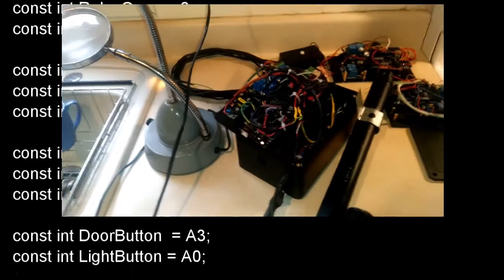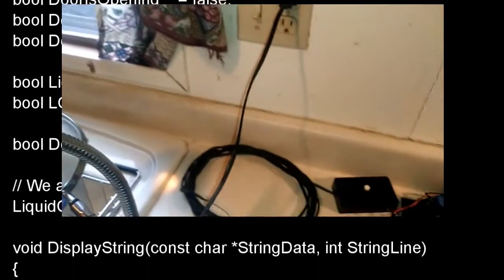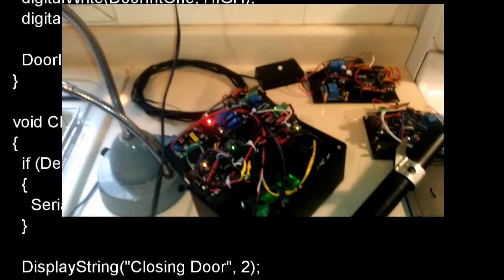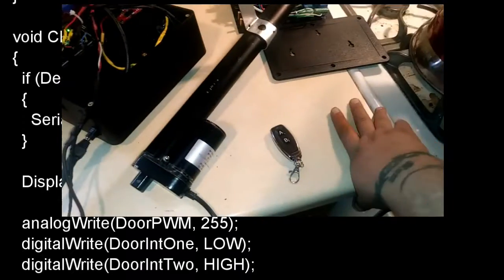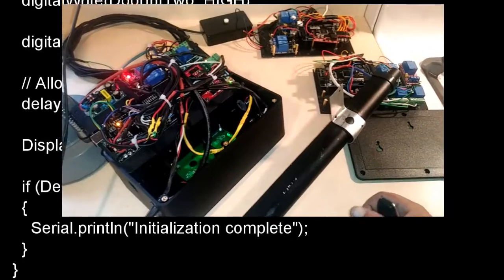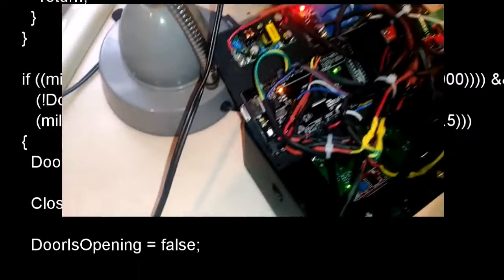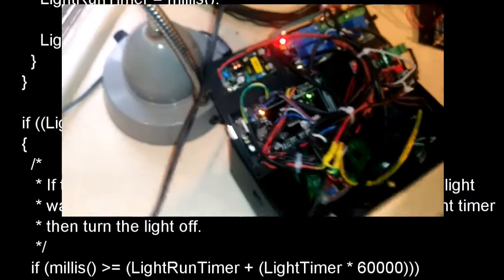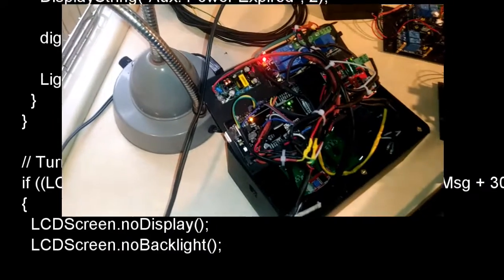Arduino Home Control - Handicap Control System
This is a control system I made from scratch to open the door and turn lights on and off for my handicap mother.